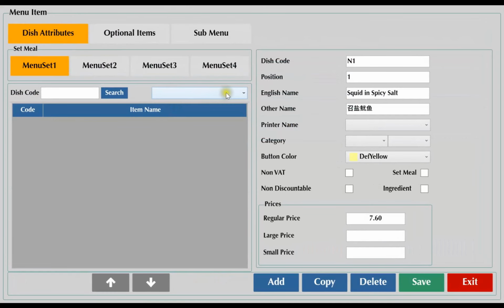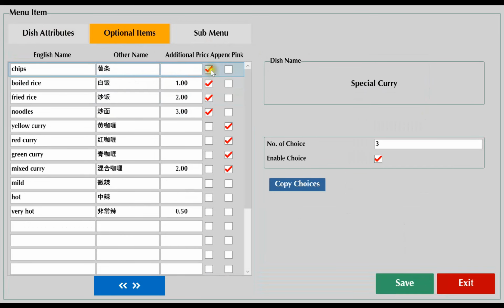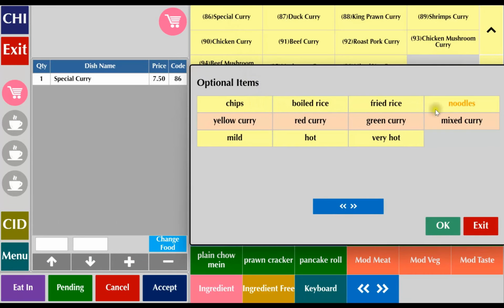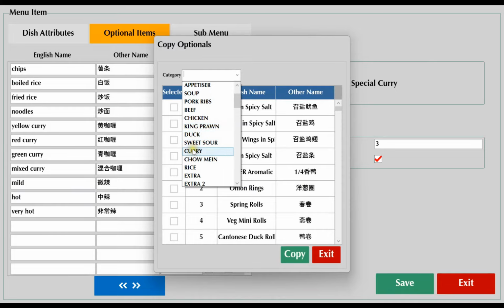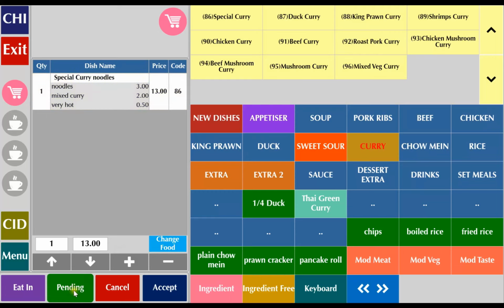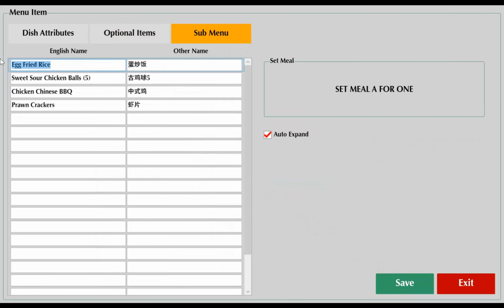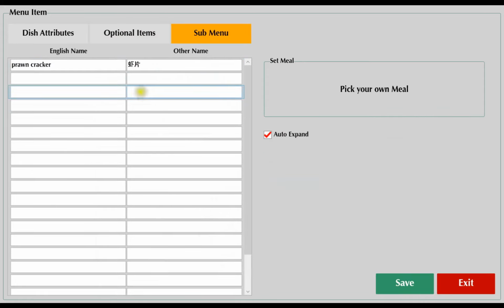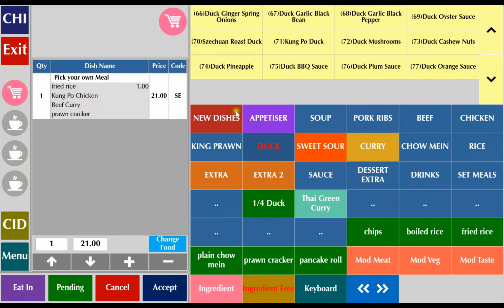【22】DolbynPOS optional items set meal settings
How to set up the contents of a set meal, its optional items, the sub menu...